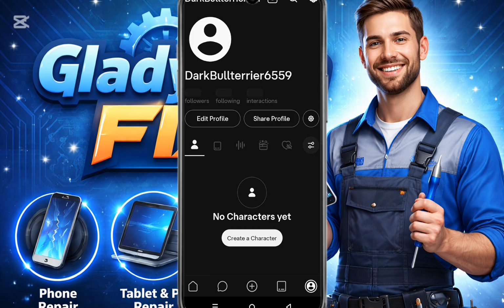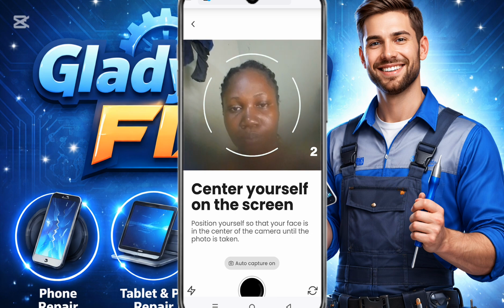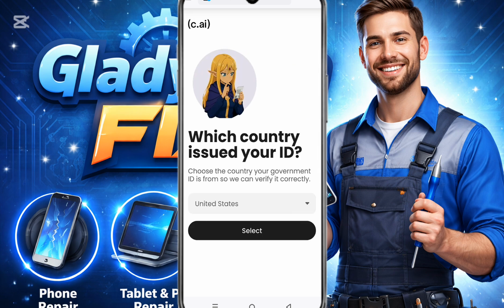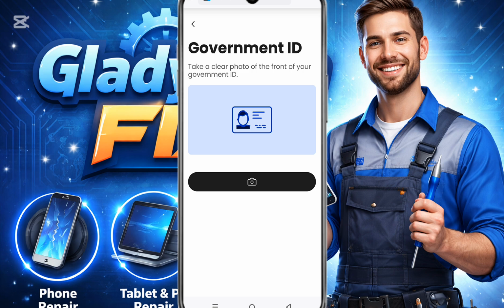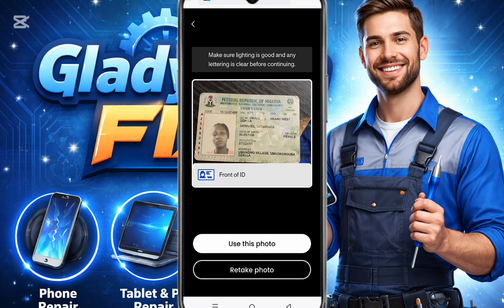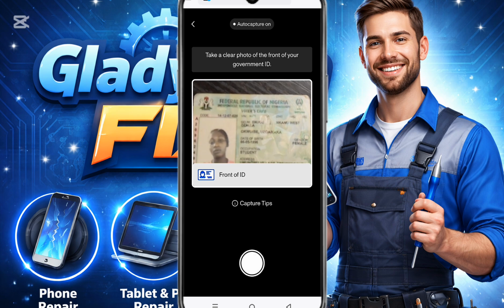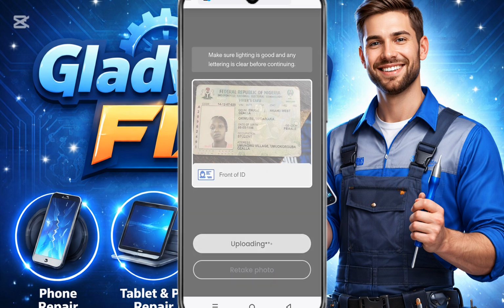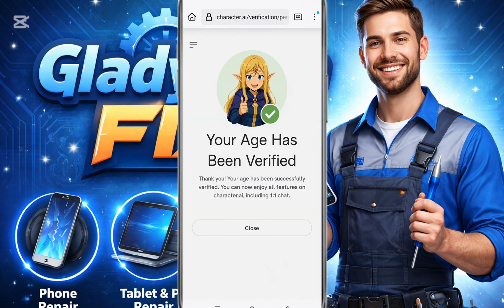How to verify age on character AI | best method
Hello guys, in today’s short video I will show you how to verify your age on Character.AI. This step-by-step tutorial explains how to access the age verification option, complete the process, and fix common issues. You will also learn how Character.AI checks your age and what to do if you are incorrectly flagged. This guide works for both mobile and desktop users and is perfect for beginners in 2026.

🇫🇷 Comment vérifier votre âge sur Character.AI (Tutoriel 2026)
🇪🇸 Cómo verificar tu edad en Character.AI 2026
🇩🇪 Wie man sein Alter auf Character.AI verifiziert (2026 Anleitung)
🇮🇹 Come verificare l’età su Character.AI 2026
🇵🇹 Como verificar sua idade no Character.AI 2026
🇳🇱 Hoe leeftijd verifiëren op Character.AI 2026
🇹🇷 Character.AI’de Yaş Nasıl Doğrulanır 2026
🇮🇩 Cara memverifikasi umur di Character.AI 2026
🇵🇭 Paano i-verify ang age sa Character.AI 2026
🇮🇳 Character.AI par age kaise verify kare 2026
🇸🇦 كيفية التحقق من العمر على Character.AI 2026